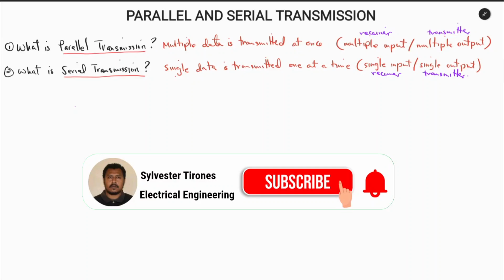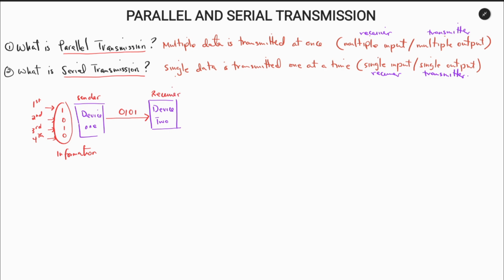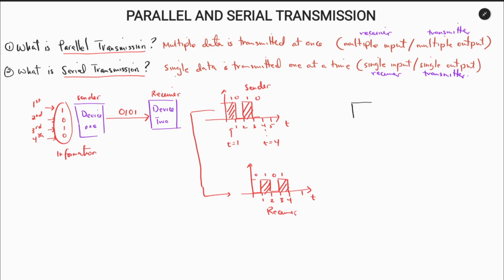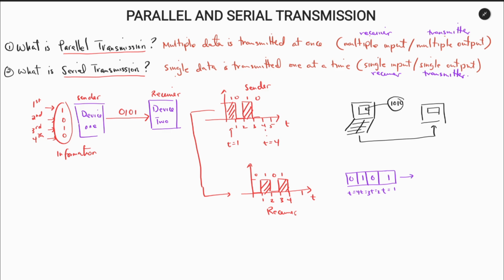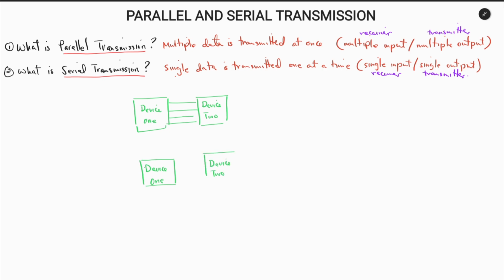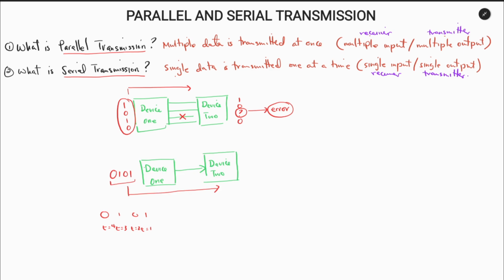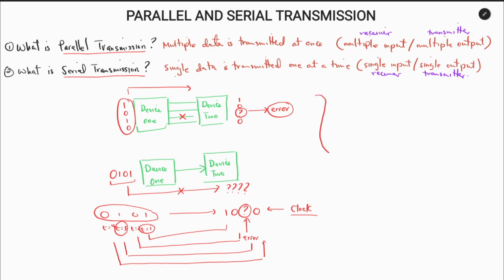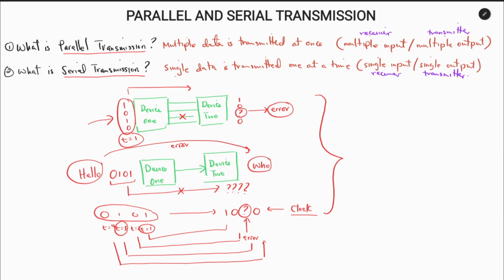Serial and Parallel Data Transfer Explained (Part 2)